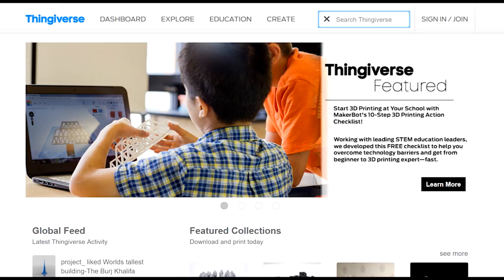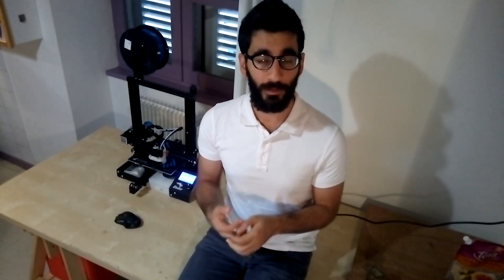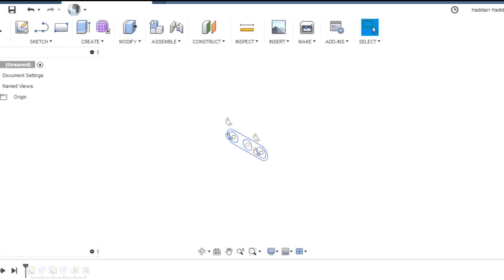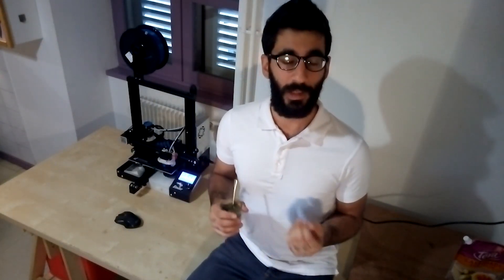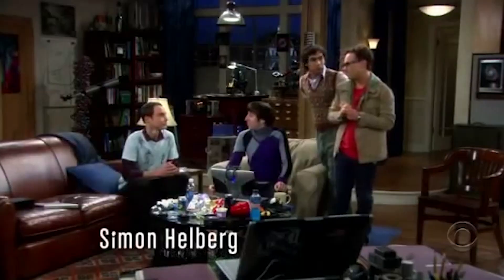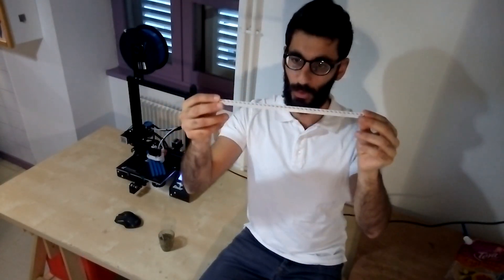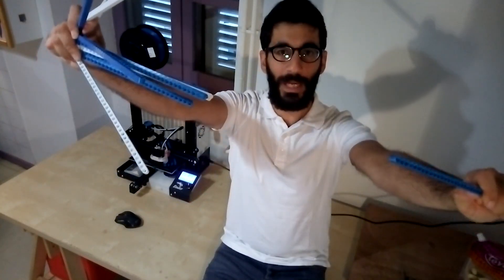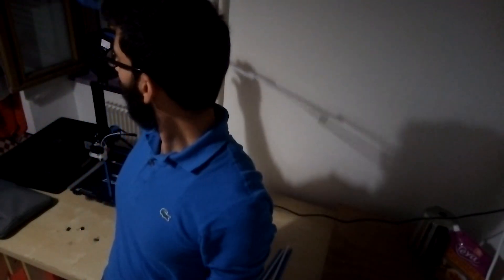How to master 3D printing LEGO Beams